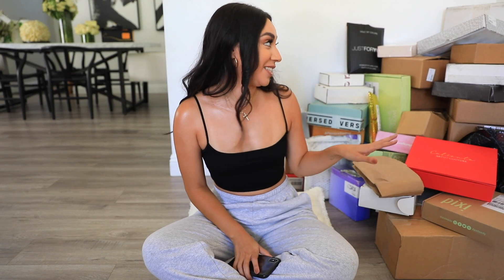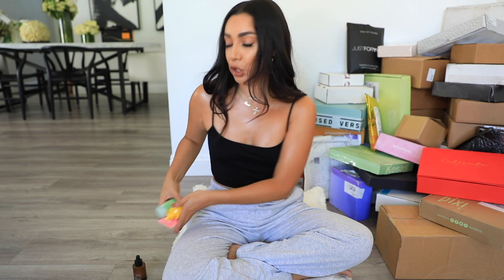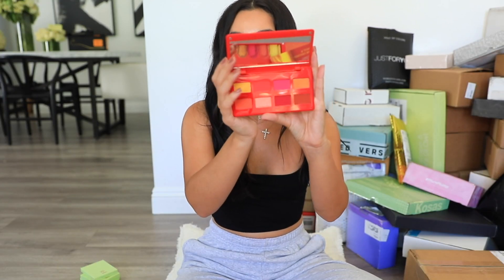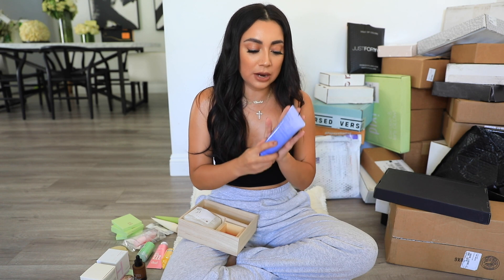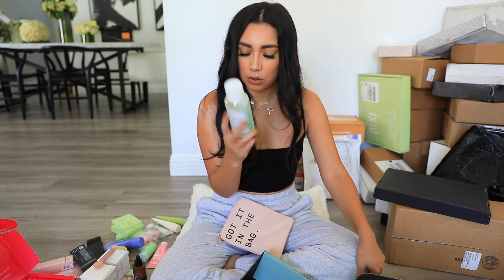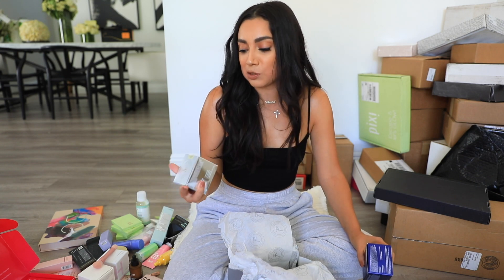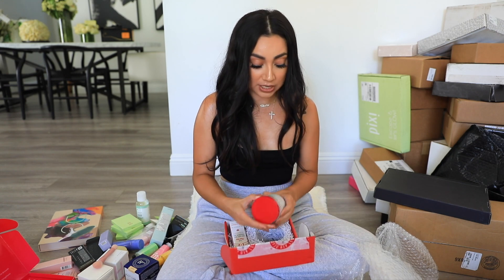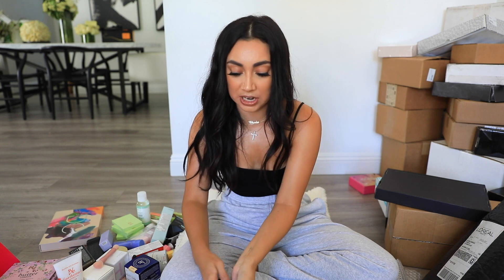CHATTY UNBOXING SO MANY GOOD PRODUCTS